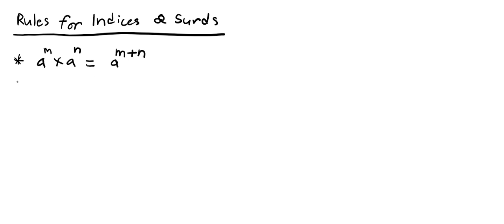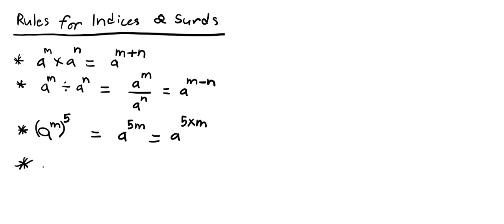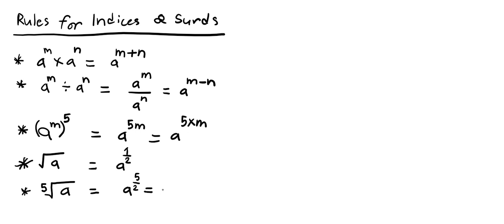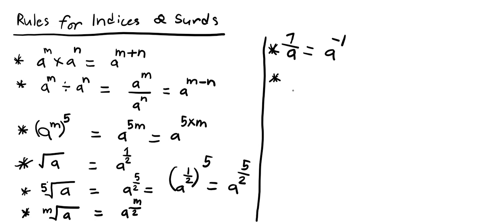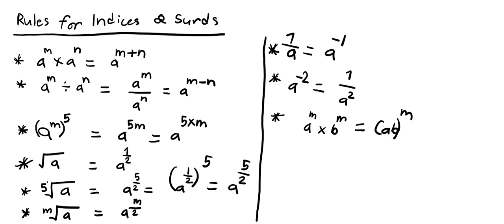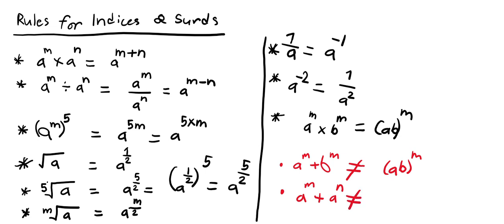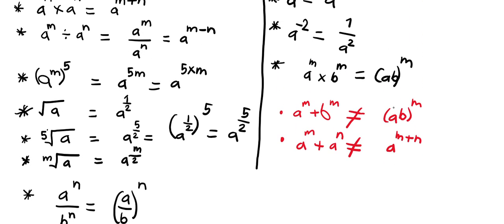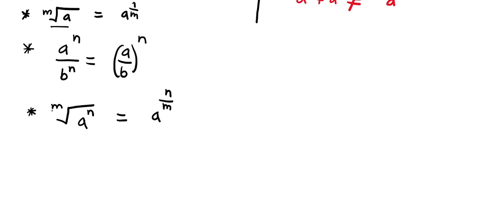Surds and indices rules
Just a quick recall on surds and indices, and a plot twist to catch you off guard and force your brain to think and remember it.